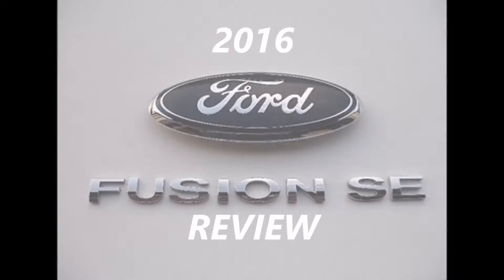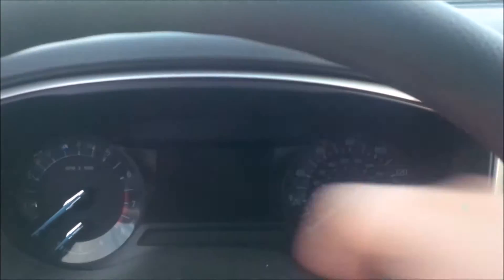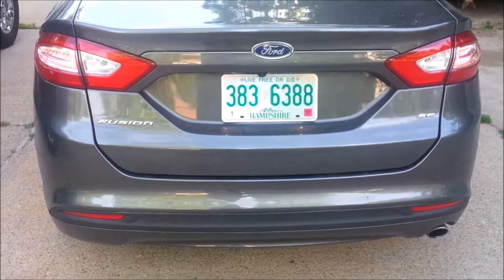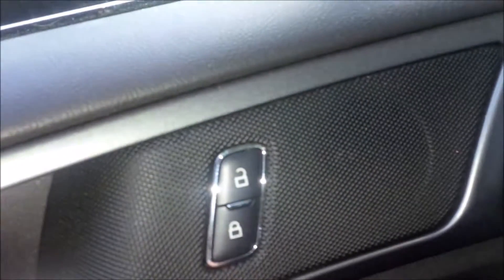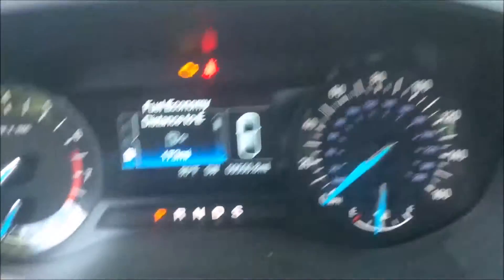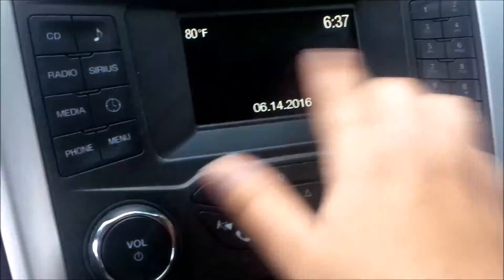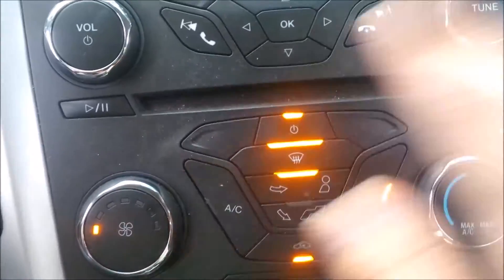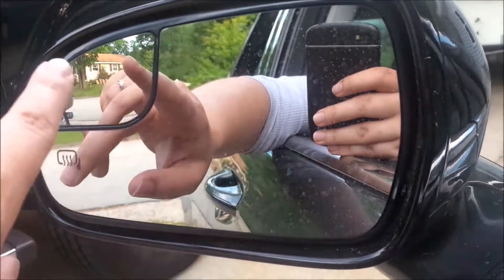2016 Ford Fusion SE review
My truck has been in the shop for 9 weeks now so I figured I'd do a review on the rental car since I've friggin had it long enough. Sheesh. Enjoy :)